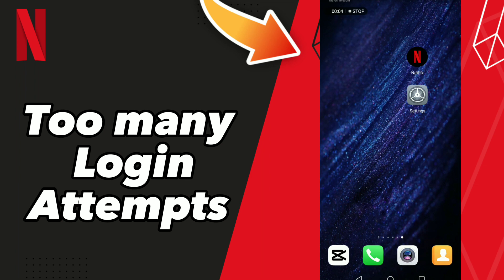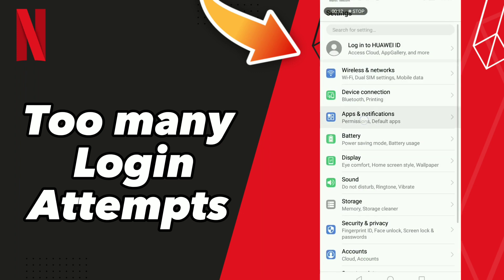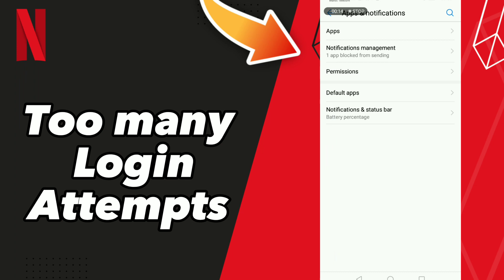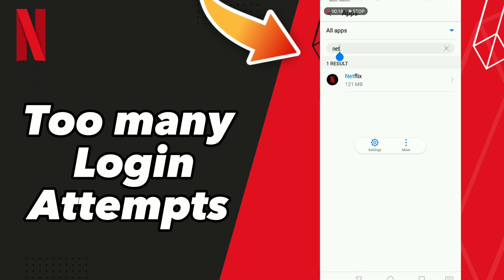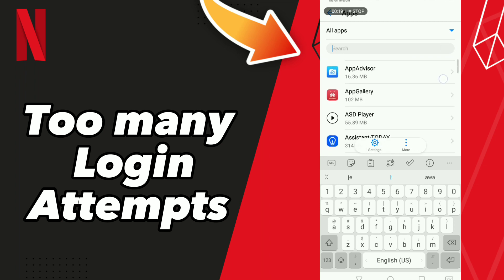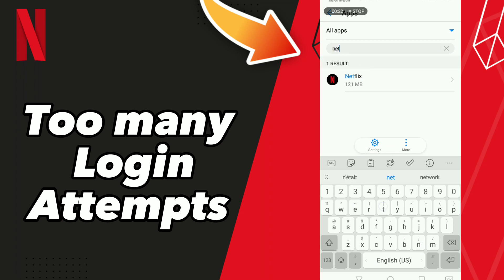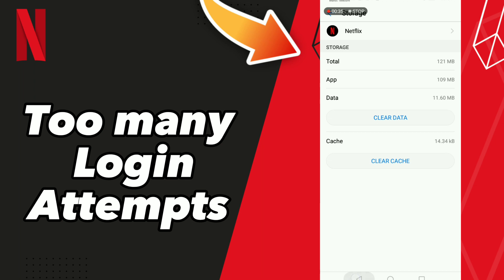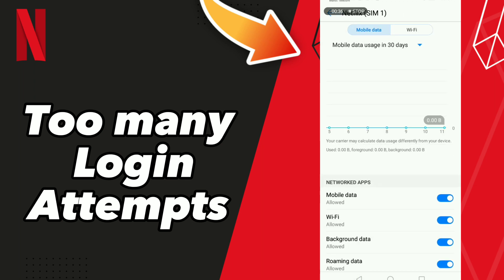How Too many Login Attempts on Netflix